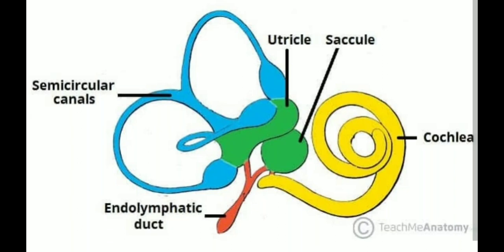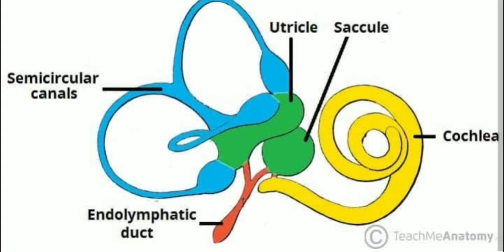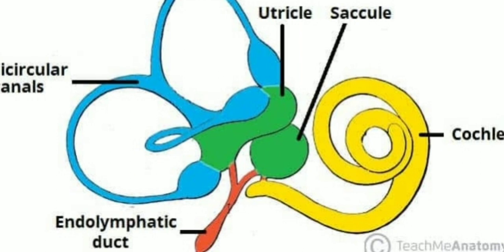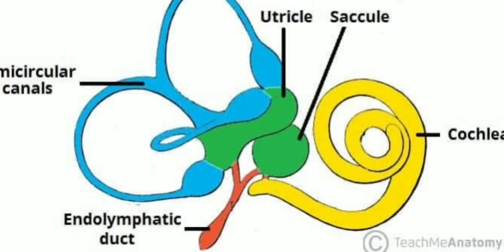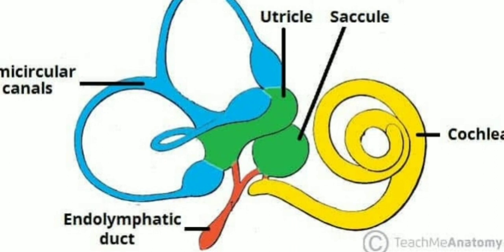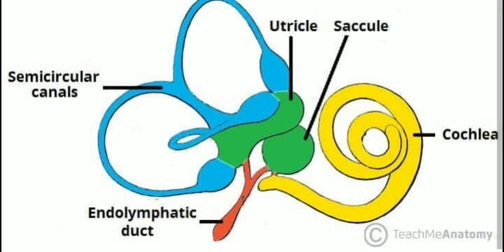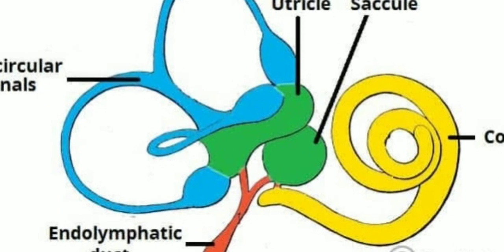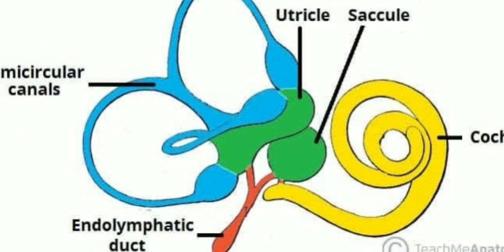Membranous labyrinth | Cochlear duct | Saccule and Utricle | Semicircular ducts